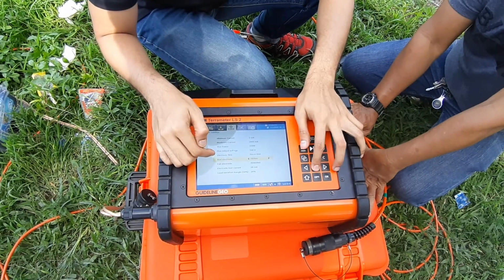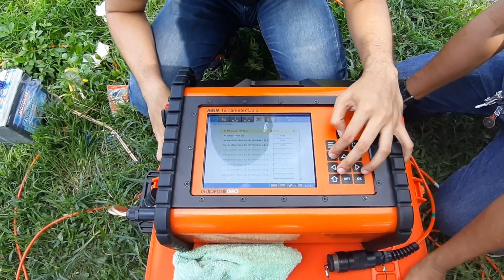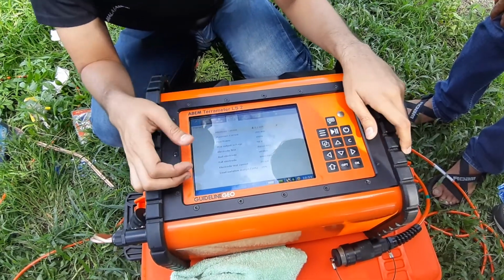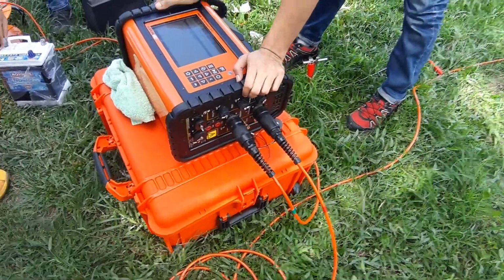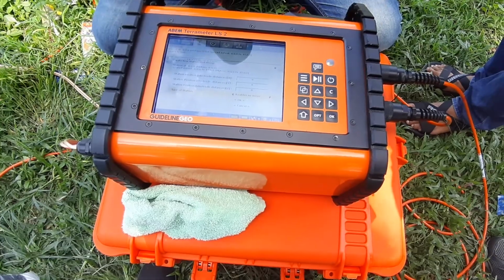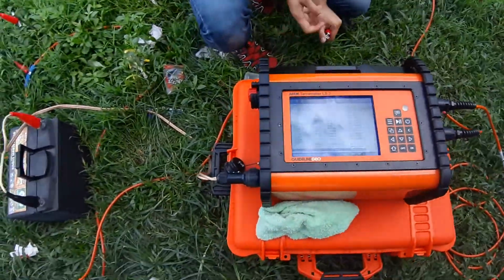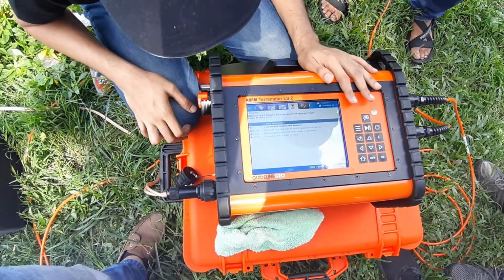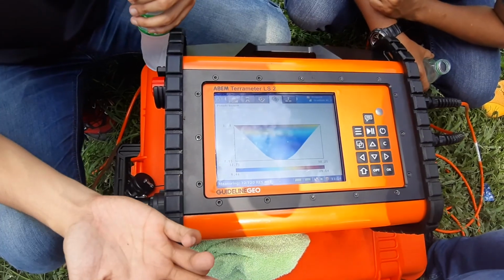ABEM RESISTIVITY 2 (DEMO)